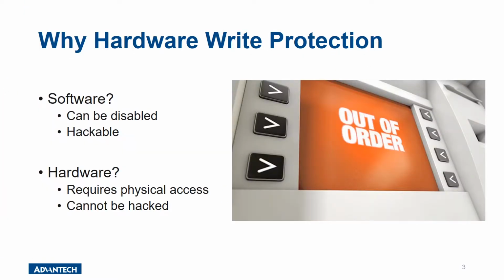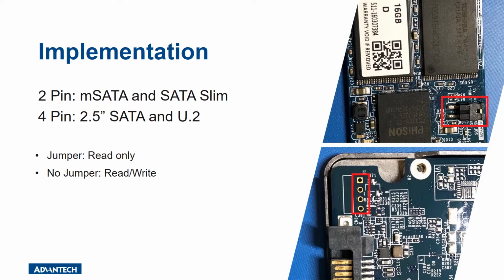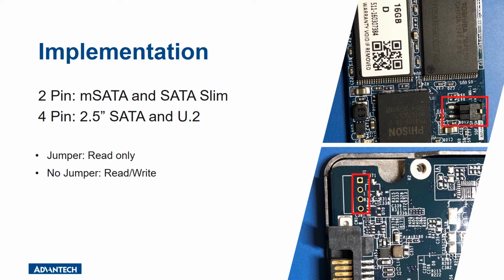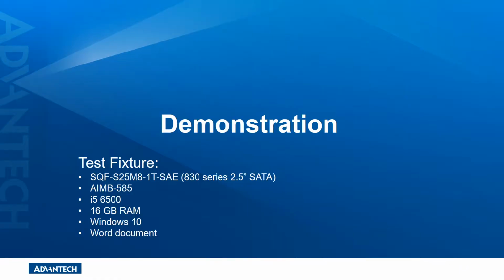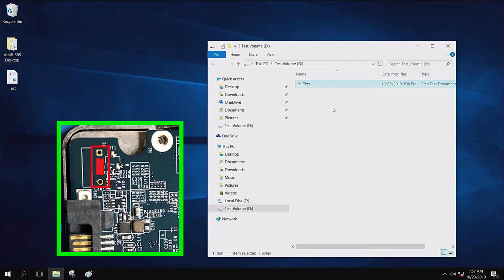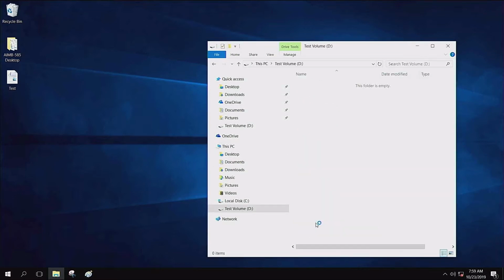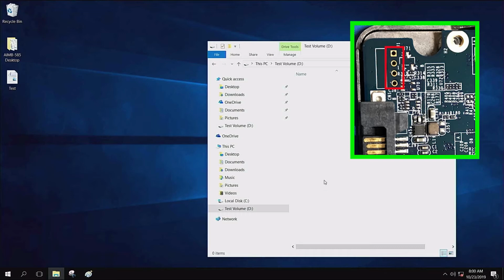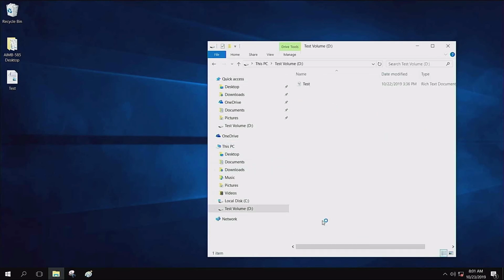Advantech Hardware Write Protect Tutorial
This is a tutorial video on hardware write protection function for Advantech SQFlash SSDs.

Write protection puts a drive in a read only state where any changes to the drive are not permanent as they will be cleared upon a reboot. This helps maintain system integrity and can be implemented in software or with hardware. For systems with multiple drive for instance one for OS and one for Data it can done individually. (The OS drive may be read only but a storage data drive may be read write so some changes can be save). Watch this video for more details.

While similar OS integrity measures can be possible through software features like Window’s Enhanced Write Filter it is not as secure as a hardware solution. Software based write filters carry the risk of being disabled or hacked by a malicious user. Hardware write protection is not easily hacked and would require a user to physically gain access to a system’s internal hardware to remove a jumper.